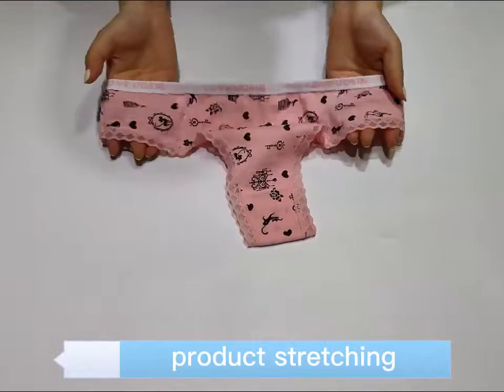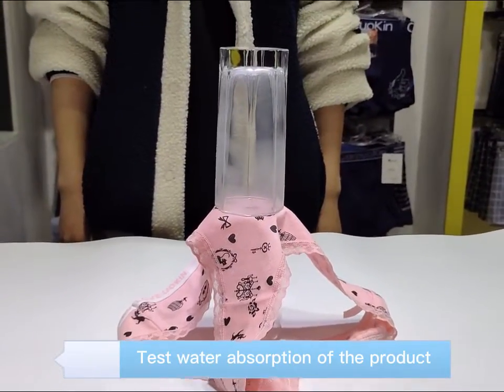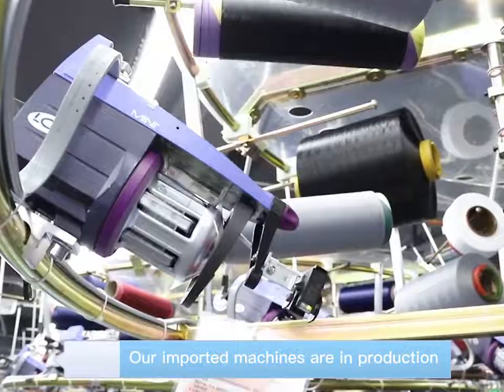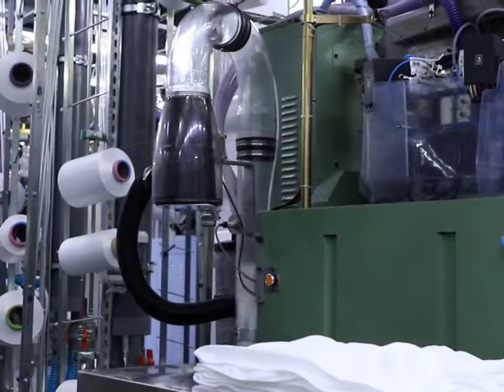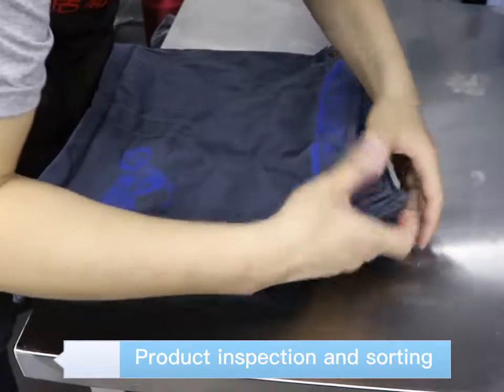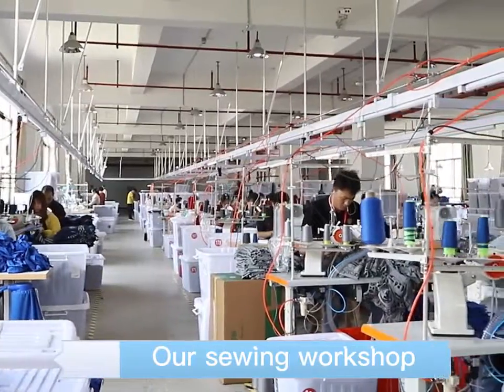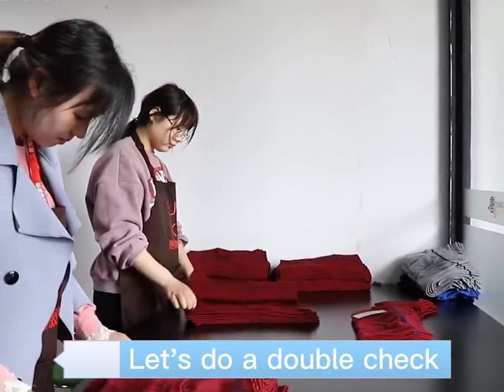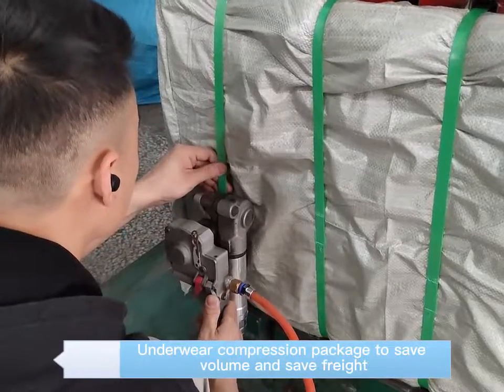1公分明筋丁字裤、